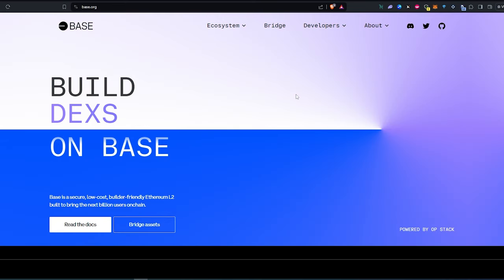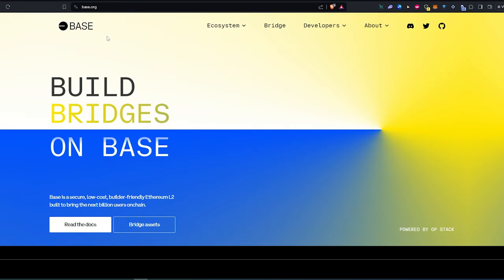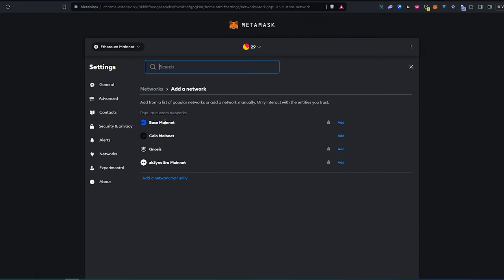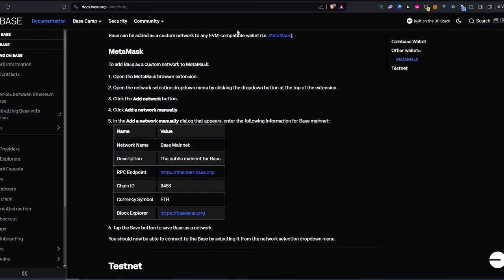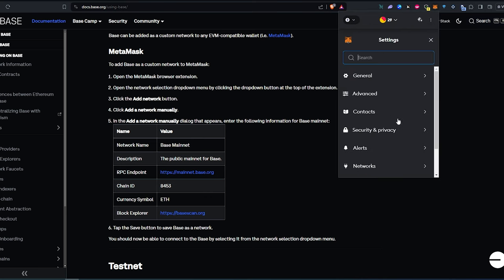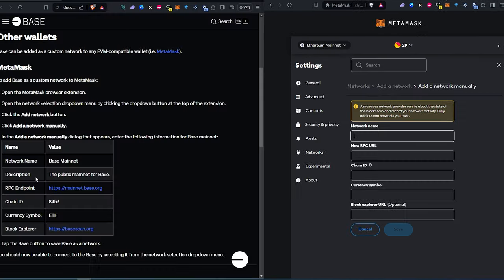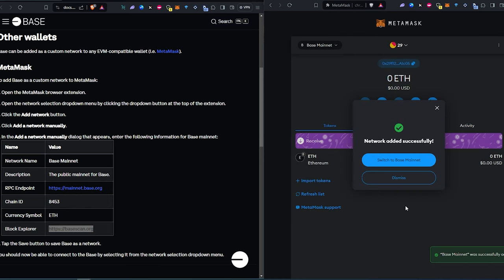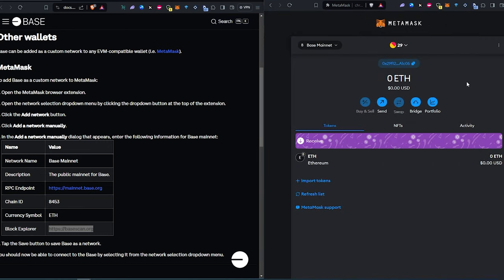How to add BASE to MetaMask Wallet | Step by Step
In this video I will show you how to add Base to MetaMask wallet.

BTC: bc1qnznzmhmuvxpehlm30u9r7p79zlgyltvtjm0v4h
ETH: 0x0371cbD420ba1B31E325e3714e9AEf5adEa105F0
ADA: addr1q8vau4cyxudq699y86kfgwcama9c5fma2j97m3255005udxemetsgdc6p522g04vjsa3mh6t3gnh64ytahz4fg7lfc6qw0hykl

PERSONAL GEAR
4k Asus Monitor
Video Camera Tripod